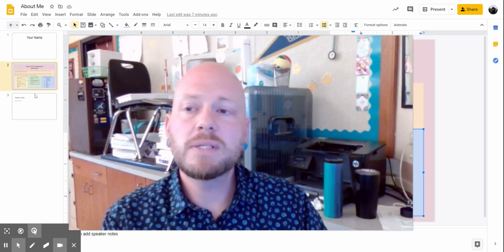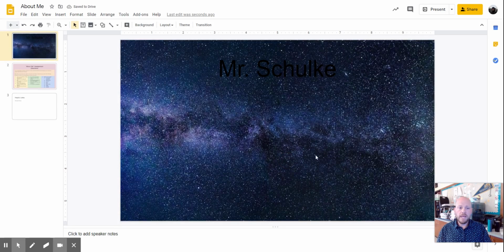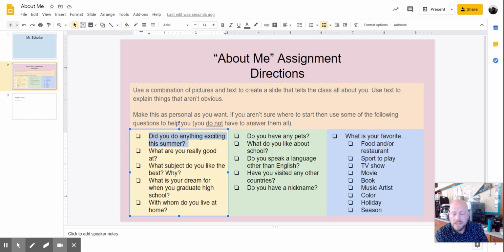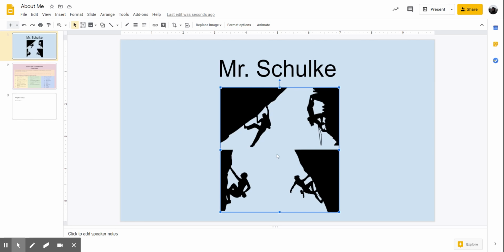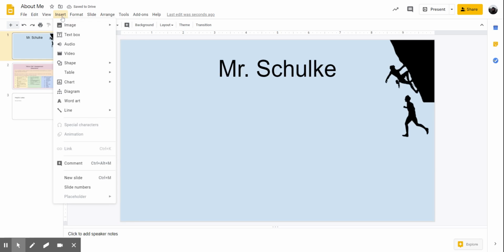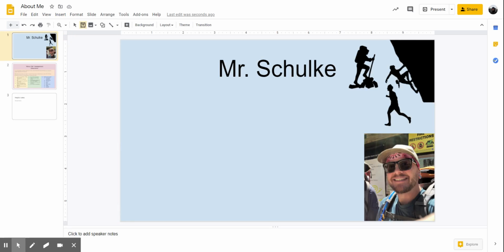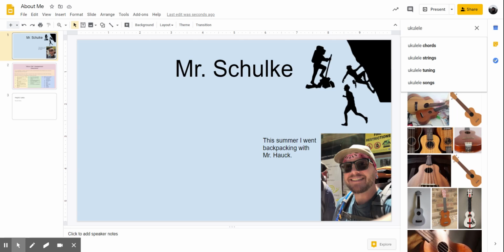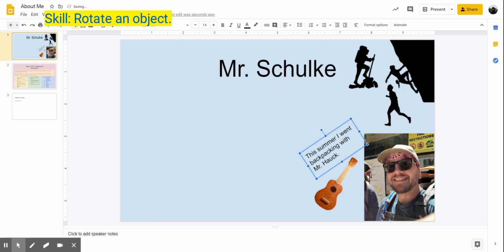About Me Assignment Tutorial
This video explains the expectations for the About Me assignment using Google Slides, and introduces a few Google Slides skills.